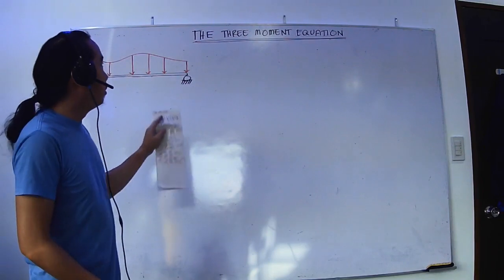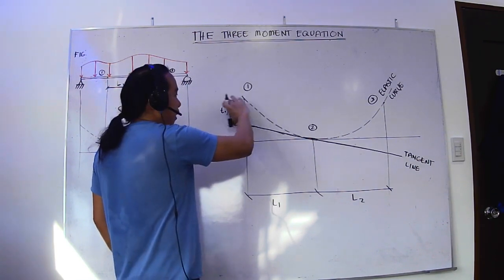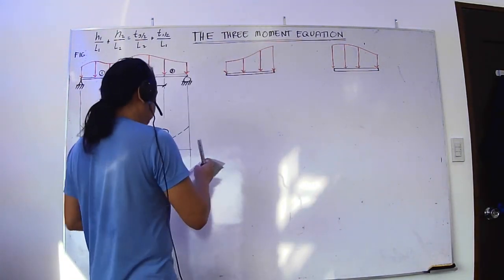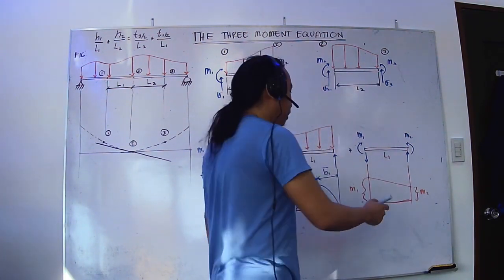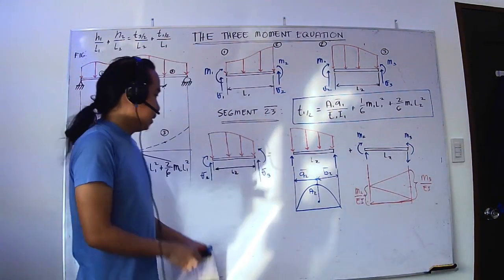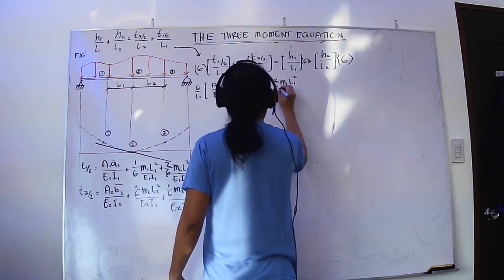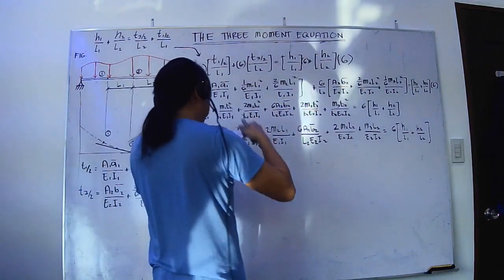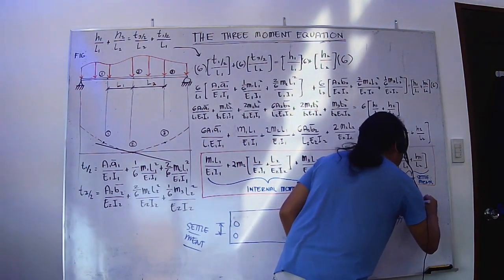THREE MOMENT EQUATION - THEORY AND DERIVATION